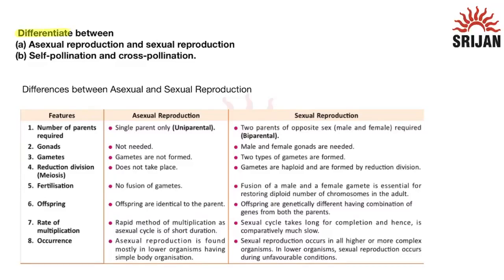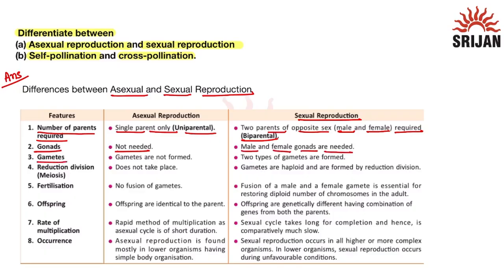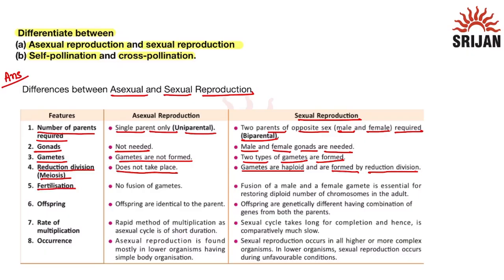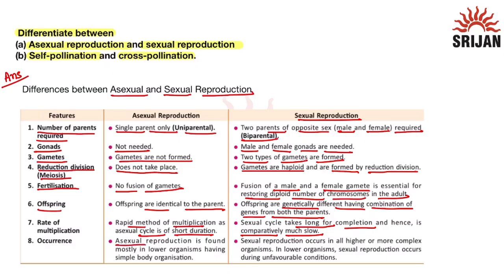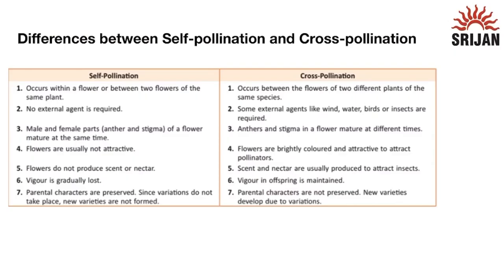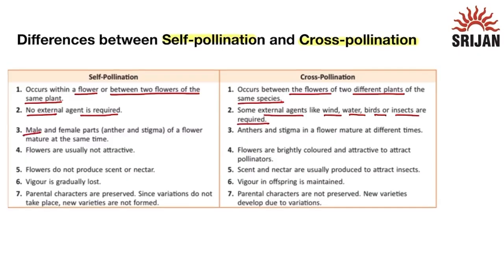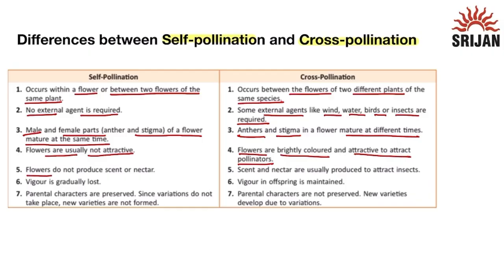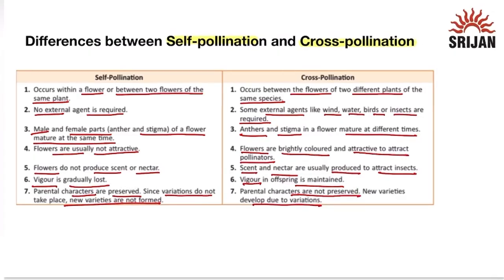Creative Biology 10 chapter 3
"Q2. Differentiate between
(a) Asexual reproduction and sexual reproduction
(b) Self-pollination and cross-pollination."